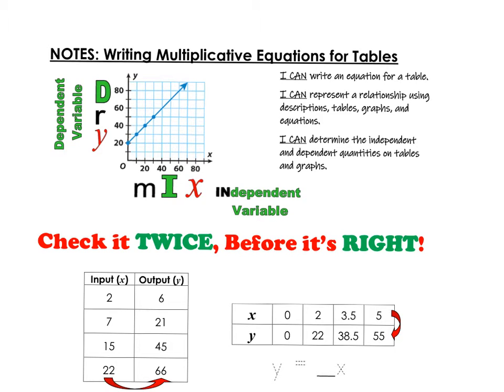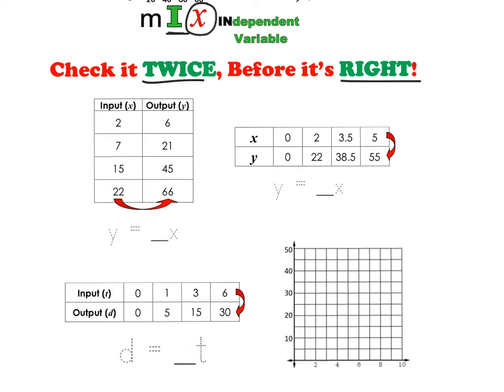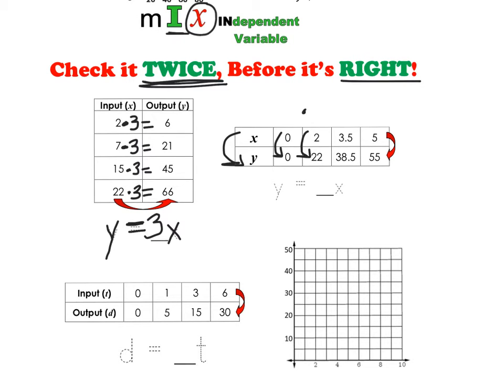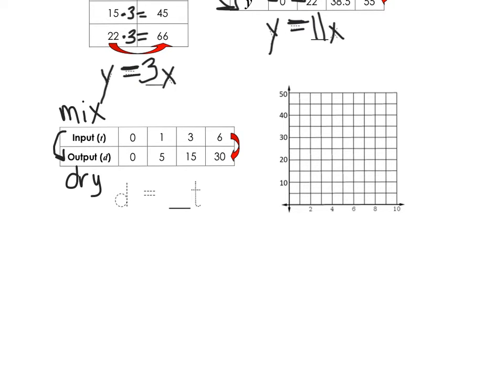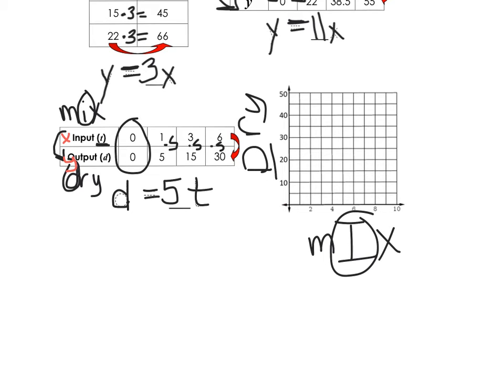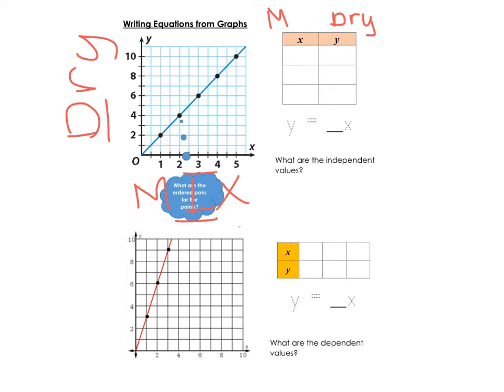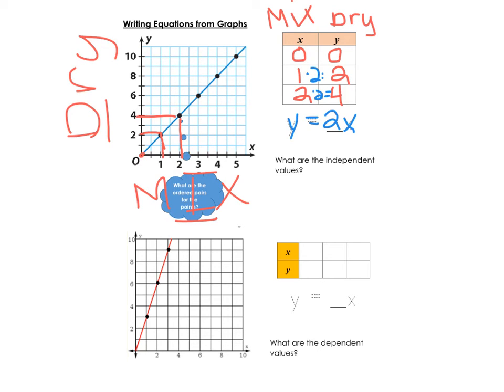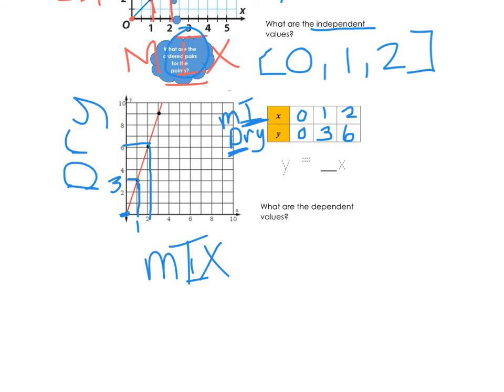notes multiplicative tables and graphs (1)